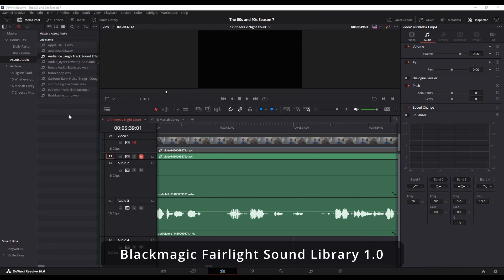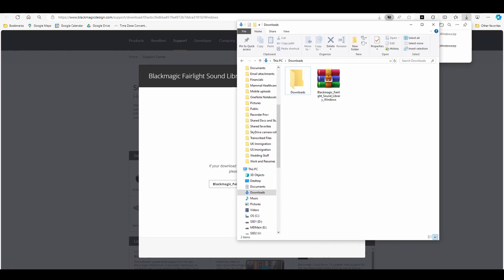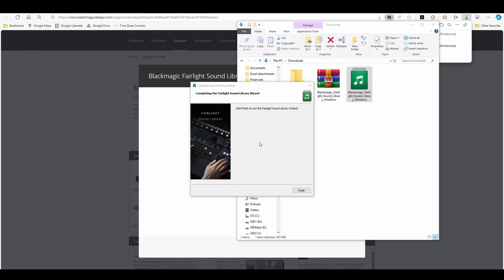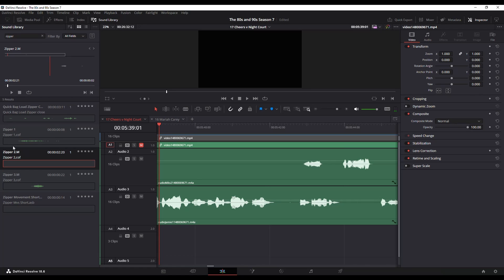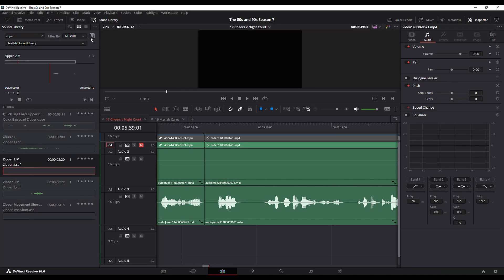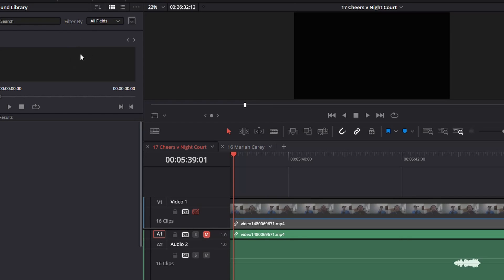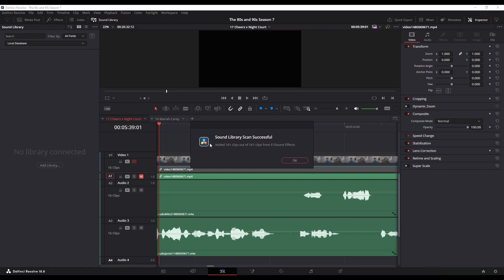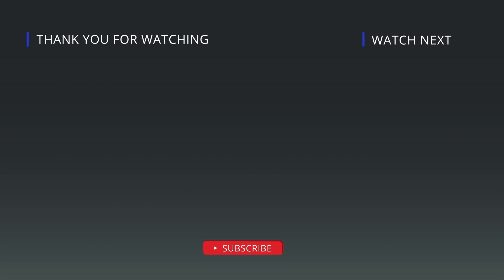Download The Free Sound Effects Library in DaVinci Resolve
This tutorial will show you how to download and install the free sound effects library that comes with DaVinci Resolve. Additionally, I will show you how to connect it to your local sound effects library.